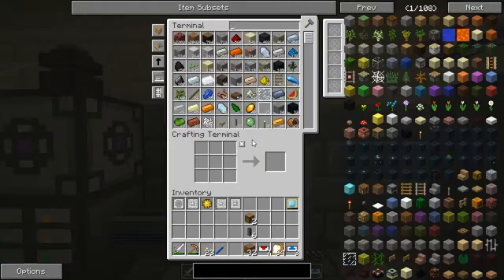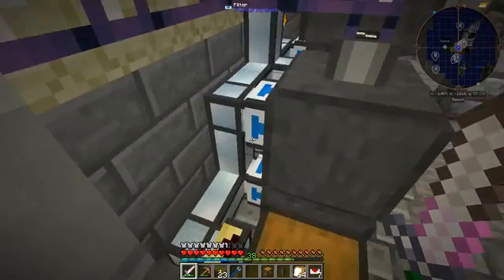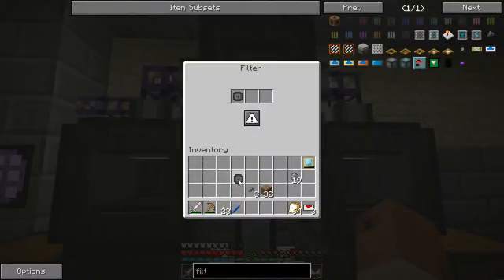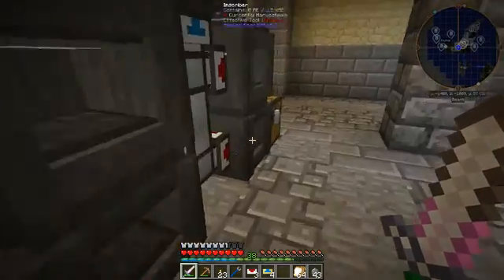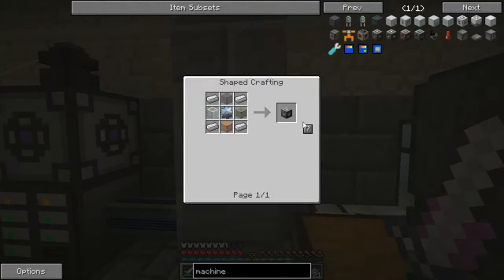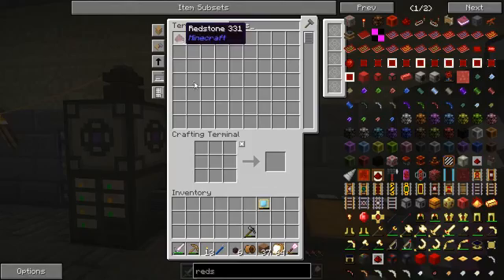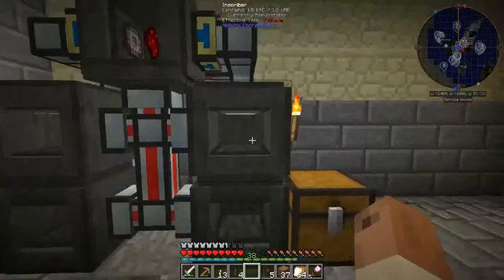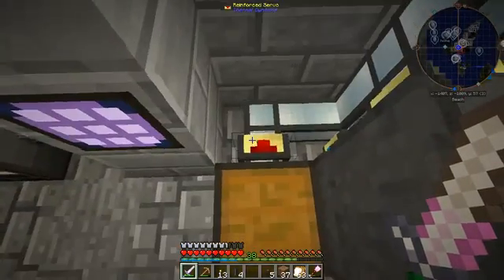Infinity Evolved -Normal- Episode 16 | AE2 Automatic Inscribers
I fumble my way through building a basic automatic inscriber setup for AE2 processors.